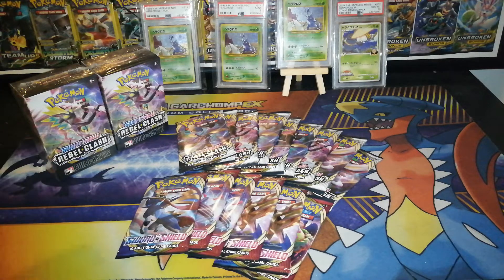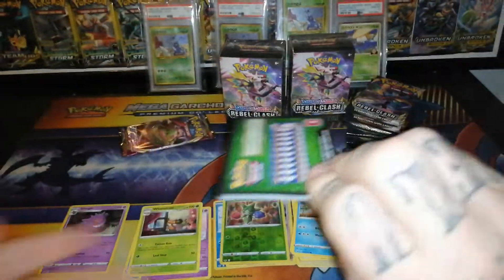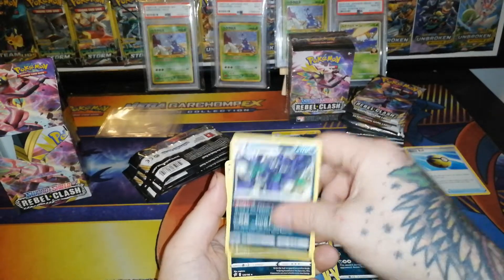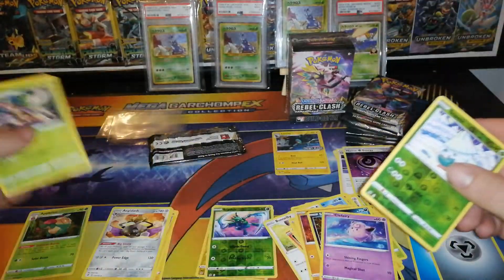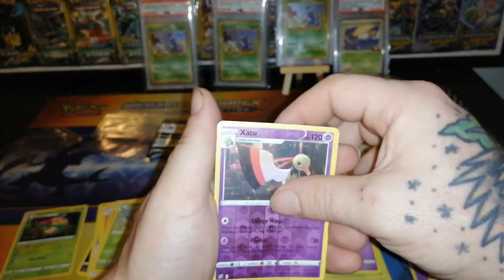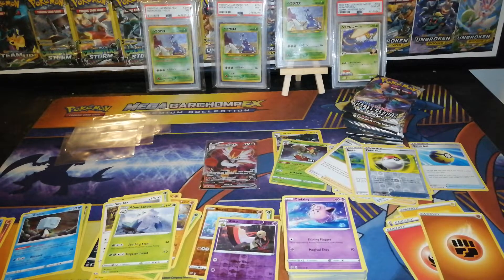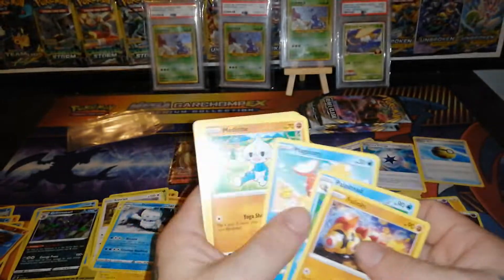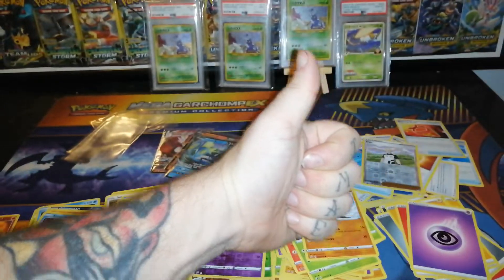OPENING BRAND NEW POKEMON CARDS!!!! SwSh REBEL CLASH PRE RELEASE OPENING!!!